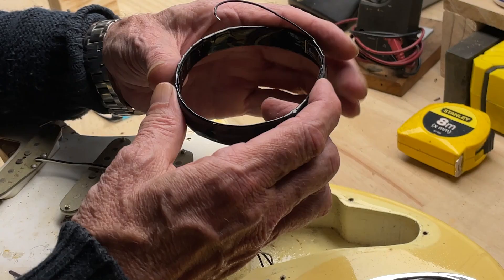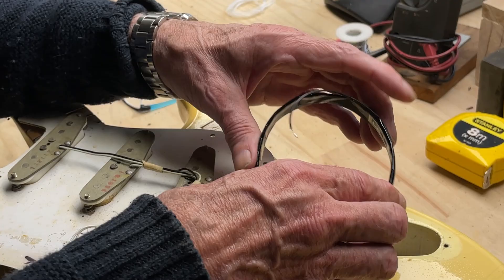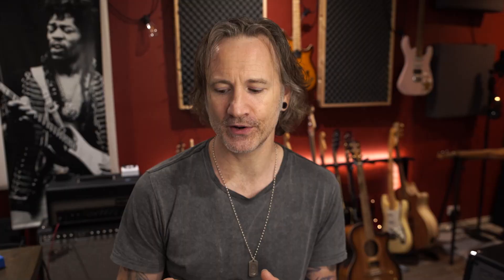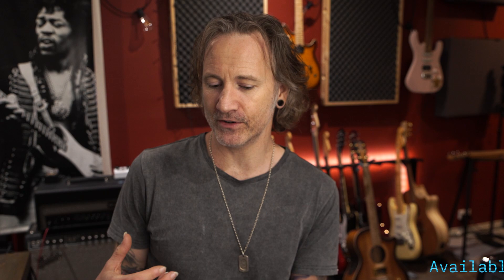This Fixes Single Coil Hum! Ulbrick 'NRS' Noise Reduction System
Struggling to find the perfect solution to single coil hum?
Heres a short video showing what our Noise Reduction System is all about!